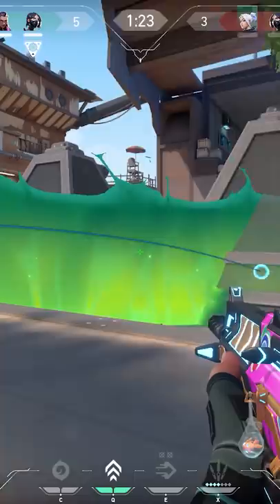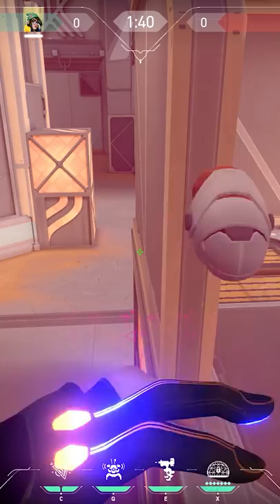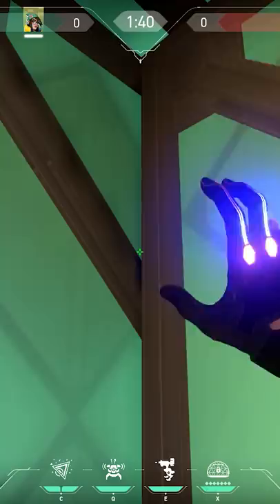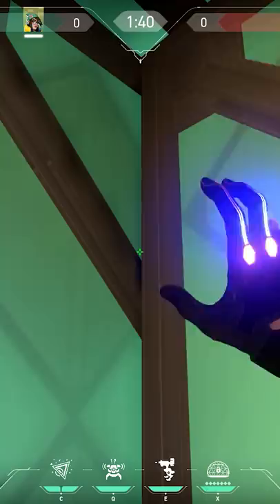Be Sneaky With Killjoy - Valorant